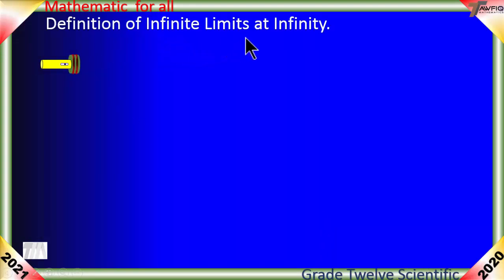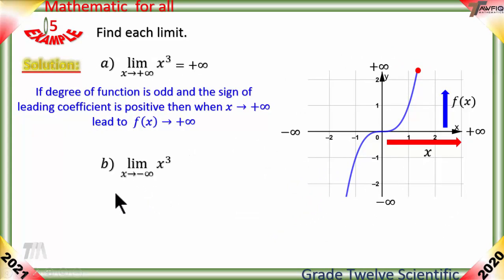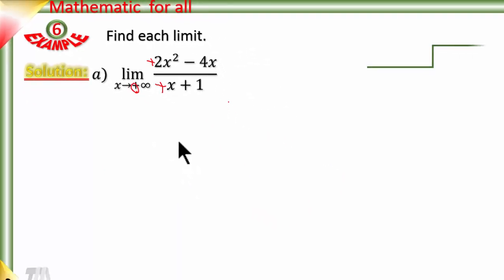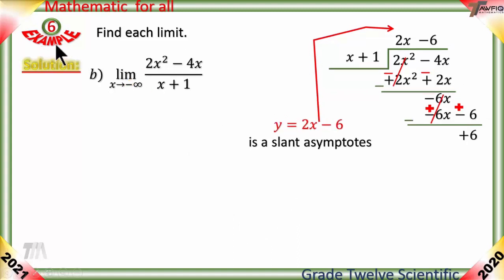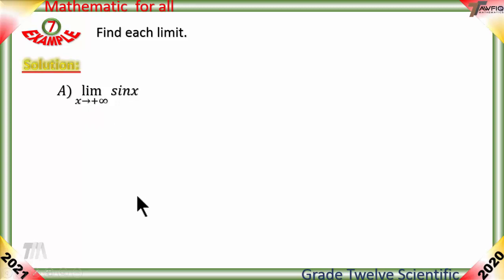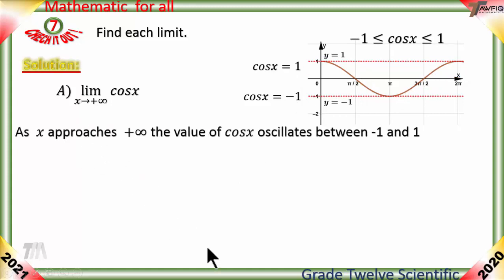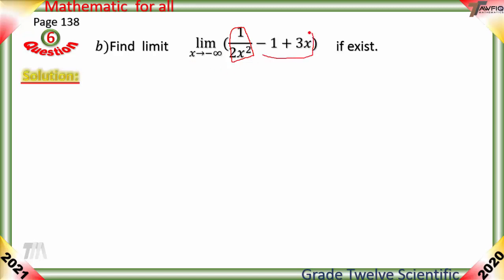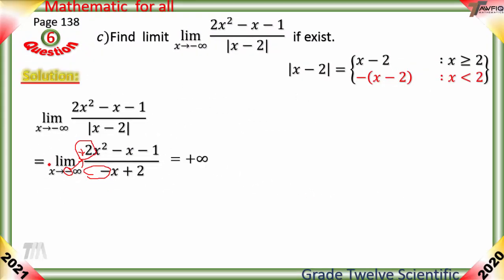38) 38)infinite Limits at infinity (∓∞). Chapter 4 lesson 3 part B grade twelve Scientifics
Link for exercises CH4 Lesson 3